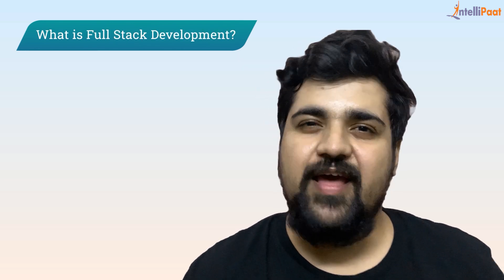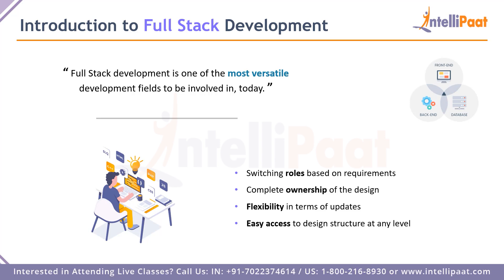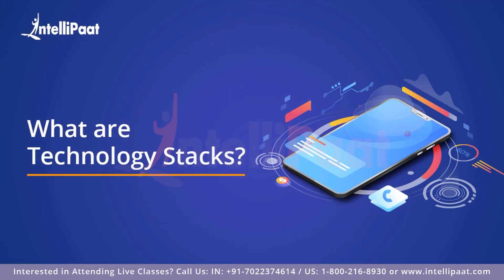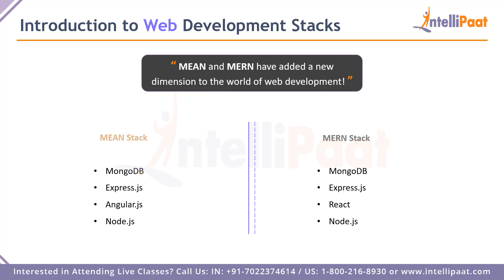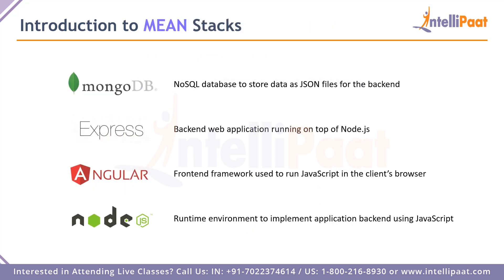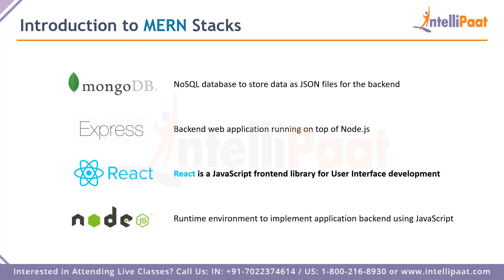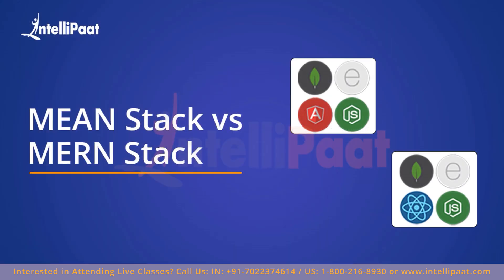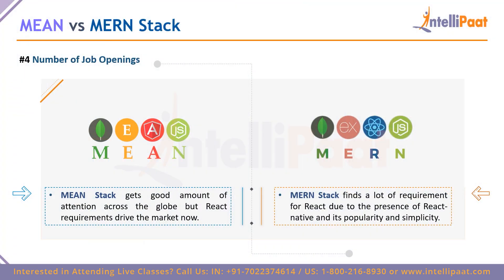MEAN Stack vs MERN Stack | Difference MEAN vs MERN | Intellipaat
In this mean stack vs mern stack you will understand about the difference between the two types of technology stack used in the IT industry, and which one should you choose for your career. So in this      comparison between mean stack vs mern stack some important parameters have been taken into consideration to tell you the difference between mean stack and mern stack and also which one is preferred over the other in certain aspects in detail.

📔Following topics are covered in this mean vs mern video:
00:00 - MEAN Stack vs MERN Stack
01:18 - Introduction to full stack Development
03:39 - What are Technology Stacks?
04:39 - Introduction to Web Development Stacks
05:29 - Introduction to MEAN Stacks
06:32 - Introduction to MERN Stacks
07:08 - MEAN Stack vs MERN Stack
11:56 - How to Choose?

Are you looking for something more? Enroll in our MEAN Stack certification course and become a certified professional It is a 124 hrs instructor led training provided by Intellipaat which is completely aligned with industry standards and certification bodies.

Got any questions about mean stack development? Ask us in the comment section below.
Intellipaat Edge
1. 24*7 Life time Access & Support
2. Flexible Class Schedule
3. Job Assistance
4. Mentors with +14 yrs
5. Industry Oriented Course ware
6. Life time free Course Upgrade

Why should you learn MEAN Stack?
Average Salary of MEAN Stack developer is around ₹ 630,220/year in India and US$111,701/year in the US. – Indeed
Nowadays, most of the IT companies look for full-stack developers who can develop features from the top down. Besides, having such a resource requires fewer professionals to work on developing applications. Moreover, MEAN is open source & flexible and allows the entire client-server codebase to be written in JavaScript, thus as a full stack developer, you can easily create custom applications. Again, MEAN Stack uses JavaScript at each rung of the application, thus, it provides one of the most efficient platforms to develop applications.